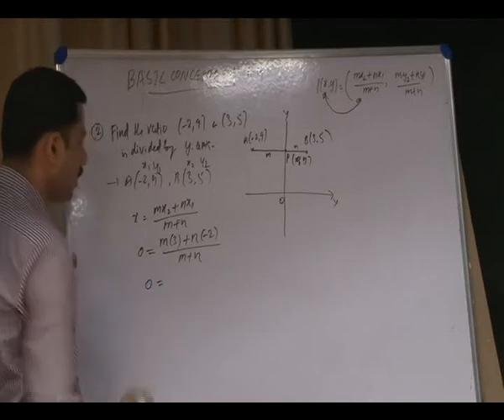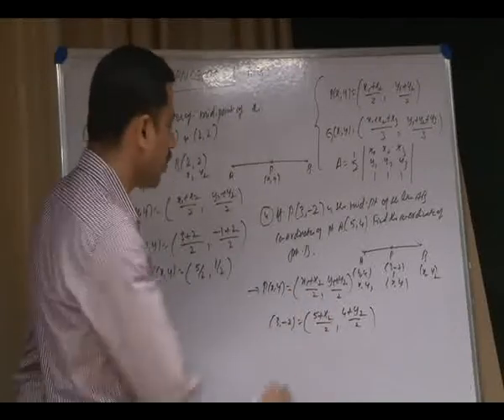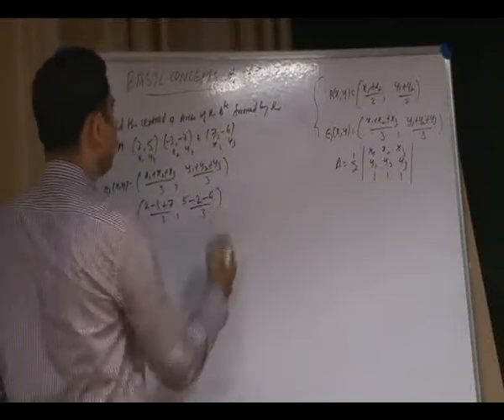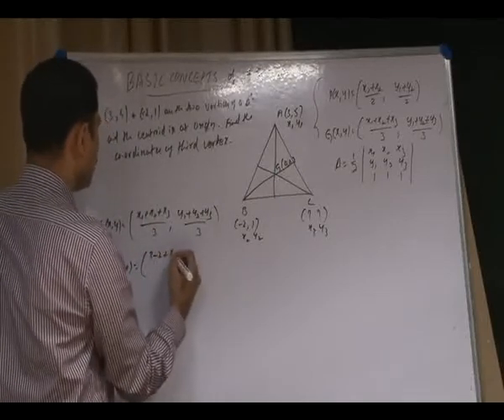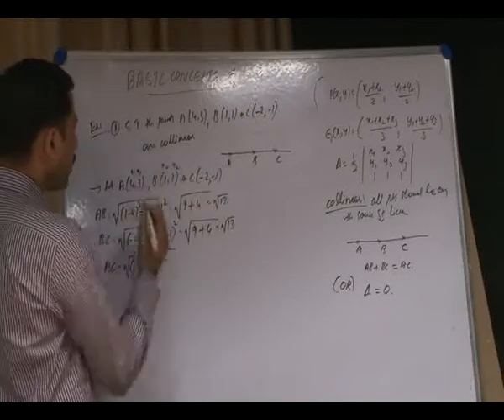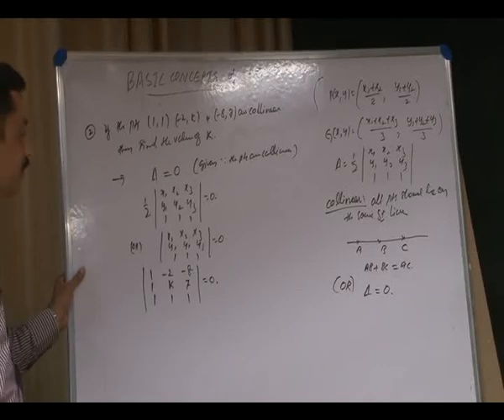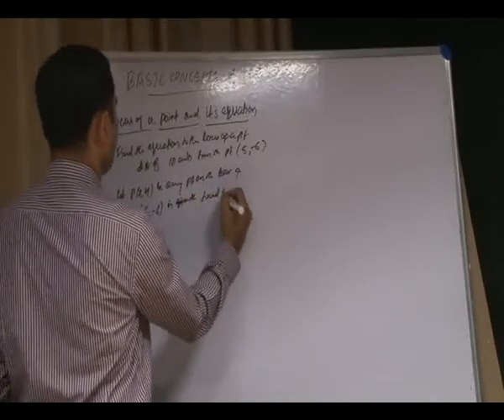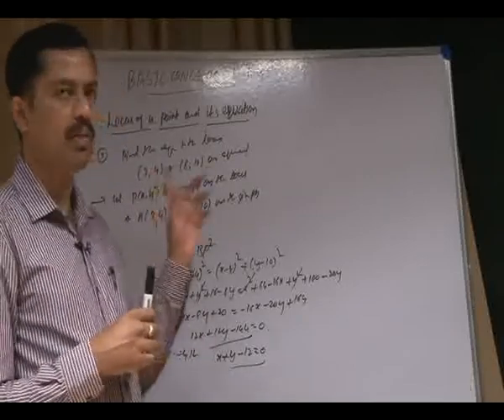Mathematics I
Maths I for first semester diploma students